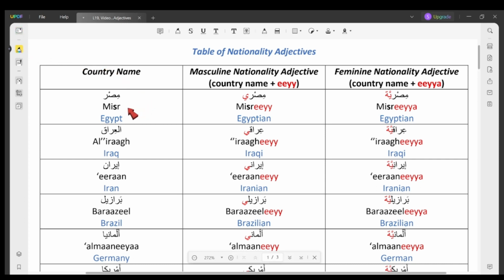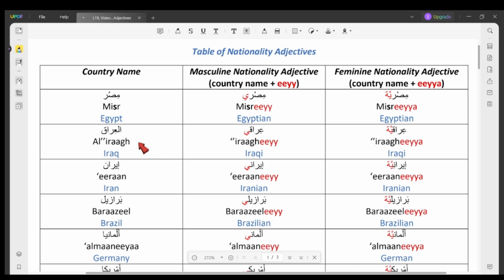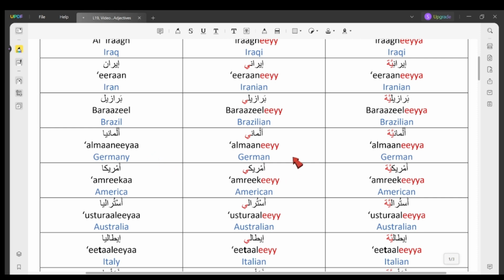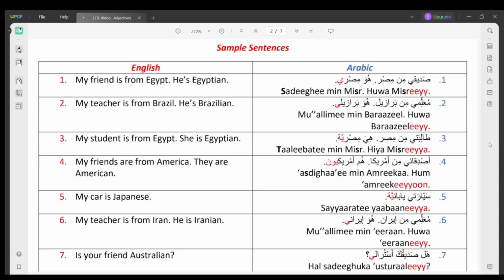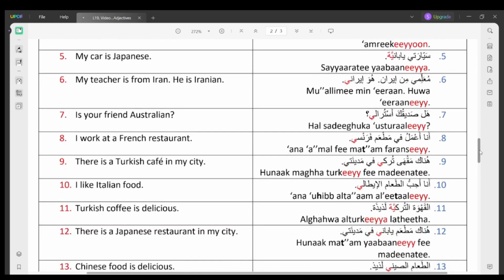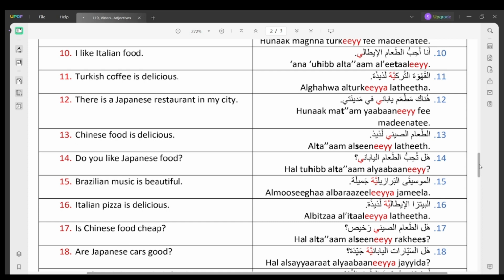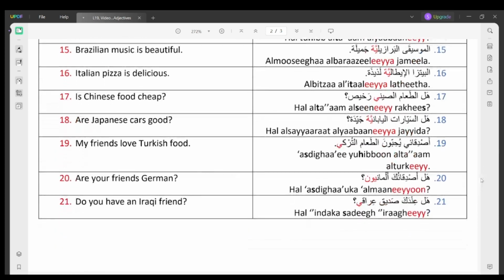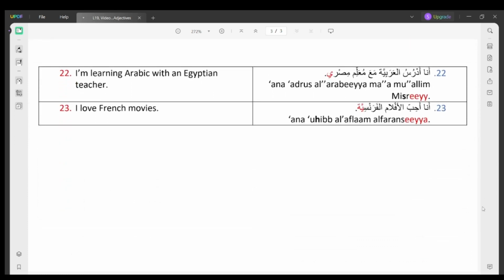Learn Arabic - Nationality Adjectives - Beginner Arabic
In this lesson, we are going to learn nationality adjectives such as:
1. Egyptian
2. Iraqi
3. Iranian
4. American
5. Brazilian

00:00 "Intro"
00:27 "Table of nationality adjectives"
03:21 "Sample sentences"
07:21 "Outro"